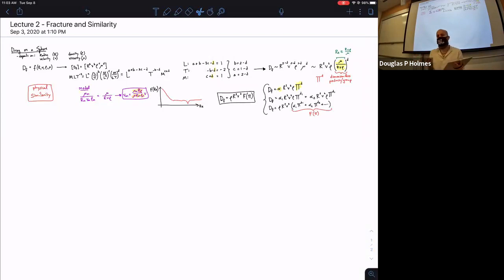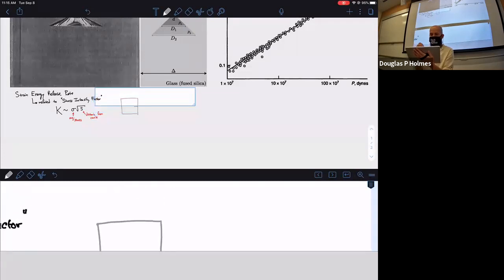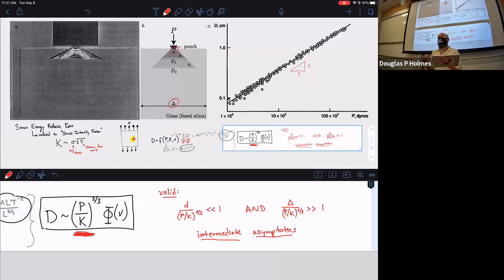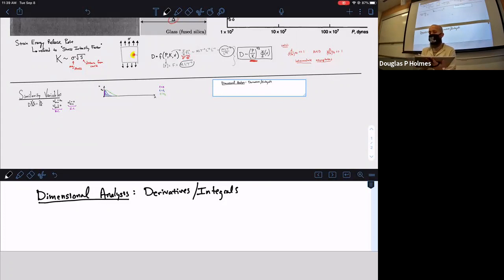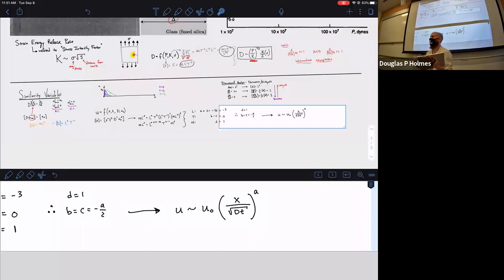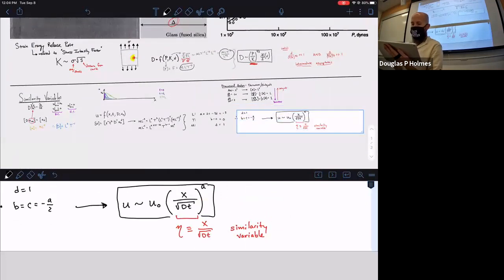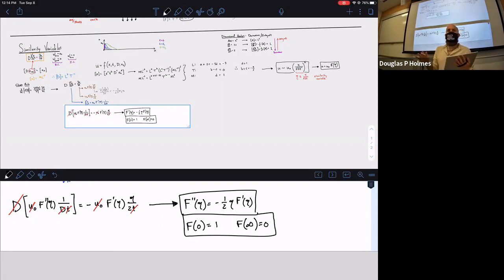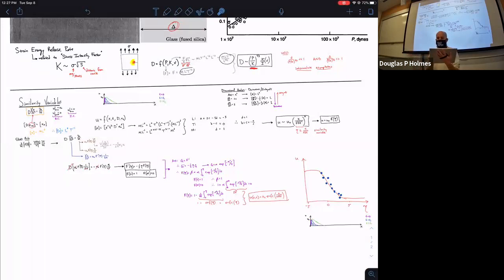Brittle Fracture & Similarity Variables (ME712 - Lecture 2)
This lecture reviews the use of dimensional analysis through the problem of brittle fracture. Next, we are introduced to "similarity variables" through a simple 1D diffusion problem. The introduction of a similarity variable reduces the complexity of the problem by turning a PDE into an ODE.

A pdf of the notes shown in this video, a Mathematica notebook for solving the ODE, and a more formal write up of the course lecture notes, can be found on my